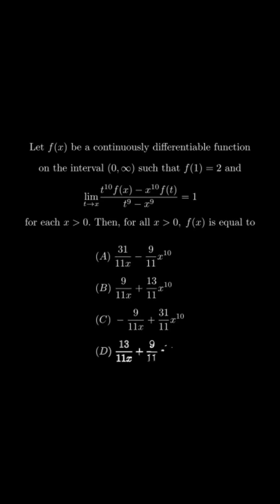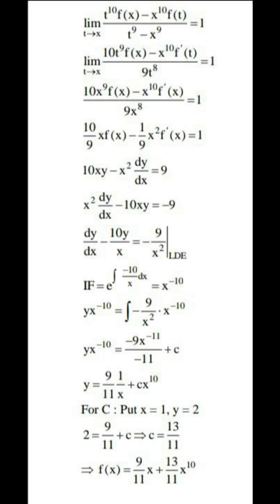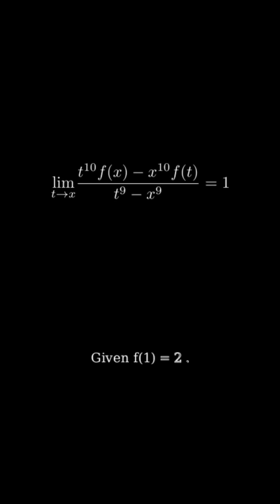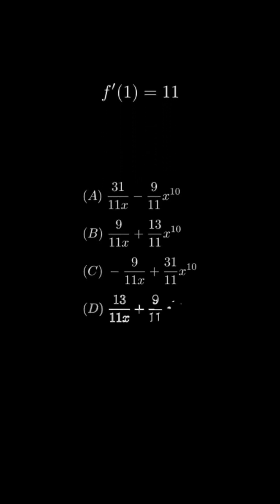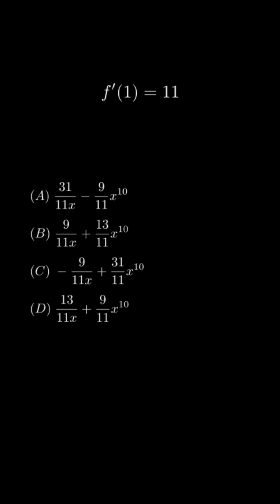Solve this JEE Advanced 2024 question in 40 sec.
Title: Can you solve this JEE Advanced 2024 Question in 40s !
Description:
In this video, I solve Question 1 from JEE Advanced Maths Paper 1 in just 60 seconds! Perfect for quick revision and understanding the key concepts.